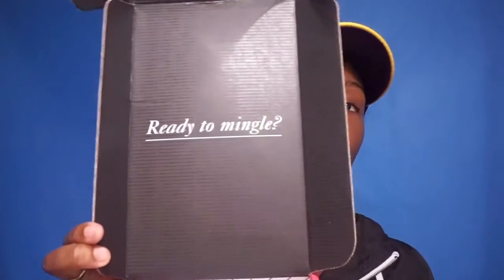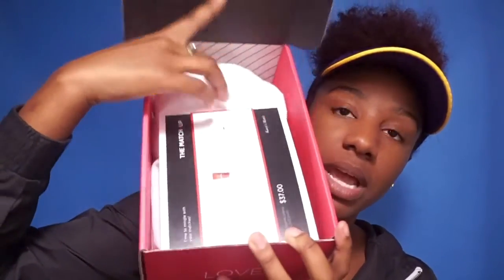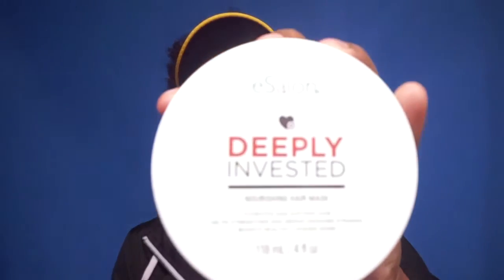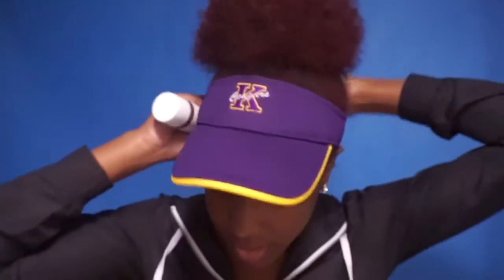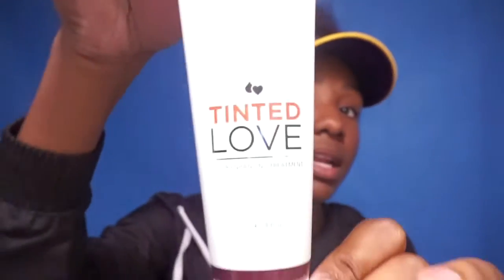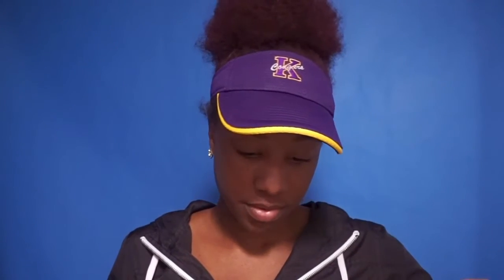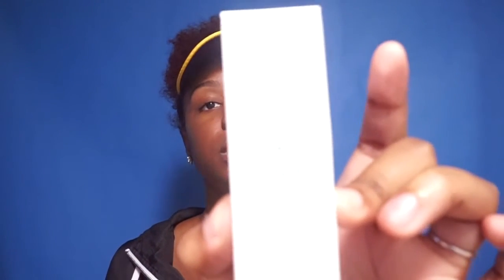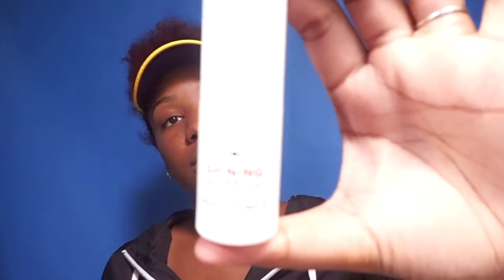eSalon Unboxing! | KeepingUpWithKace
Hey guys, I'm back with another video! Today I've gotten some products for color treated hair from eSalon. Check out their site! I paid for these with my own money:)

Here's SmartistaBeauty's video using these products!